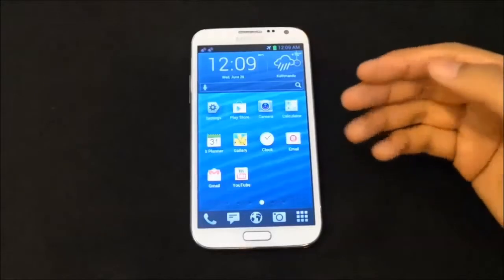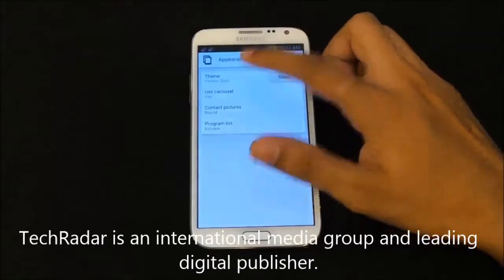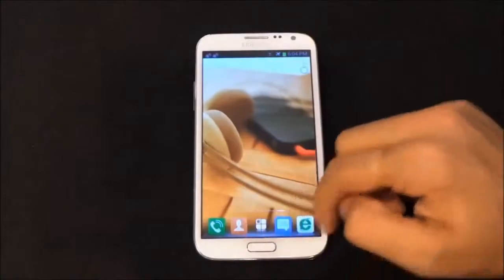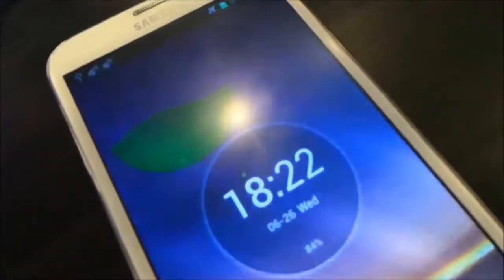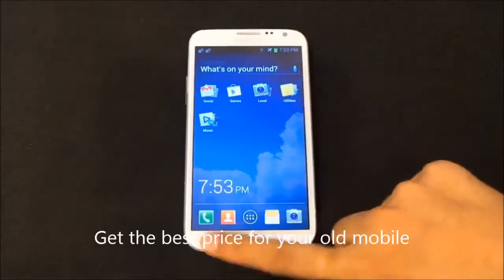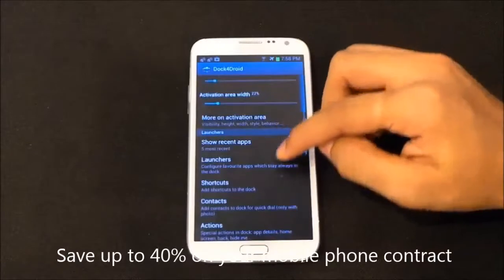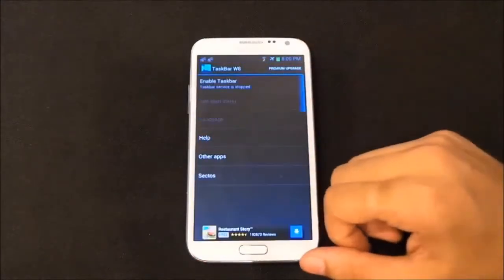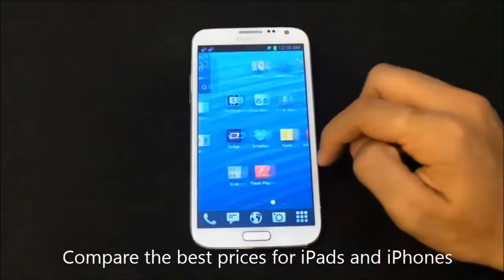Best Android Launchers 2017 New Launchers) Reviewed ! (Part 7)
These are some of the best new android launchers (- 2017) which runs really fast vesves smooth giving you option to customize your android device. All these launchers are new to android..

These are some of the best android launchers , generally I cover new launchers on my Best Android Launchers 2017 (New Launchers) Series. These Launchers provides additional functionality.

91 Launcher : Linpus Launcher :